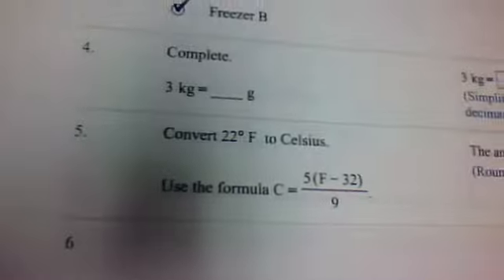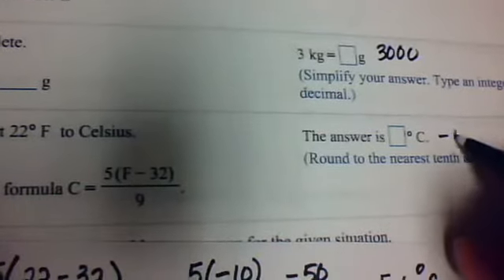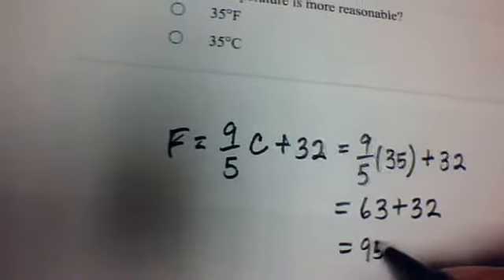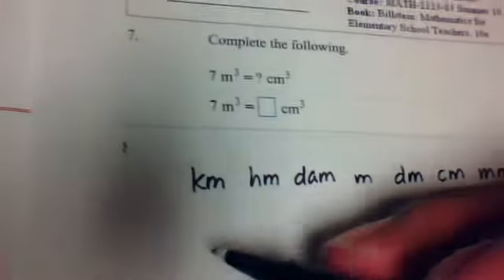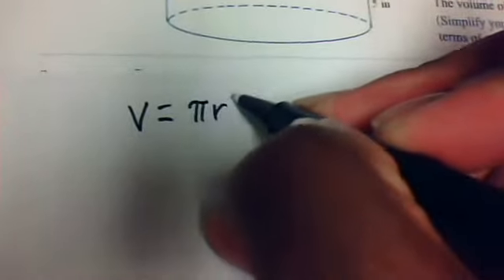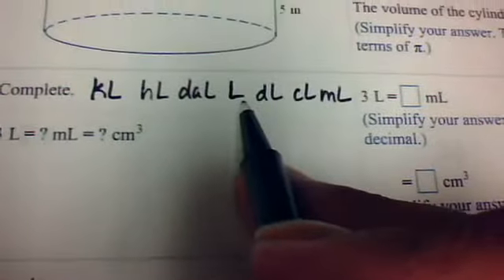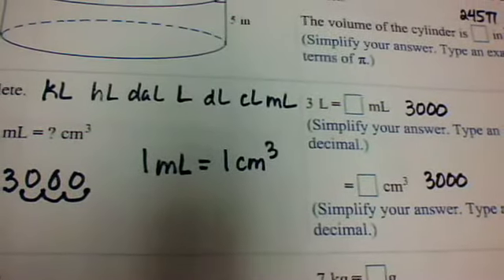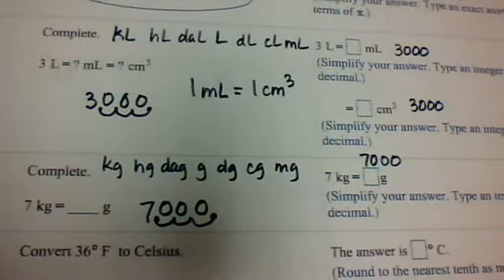MATH2123 Section 13-5-2.wmv